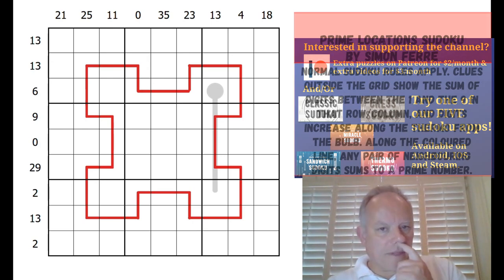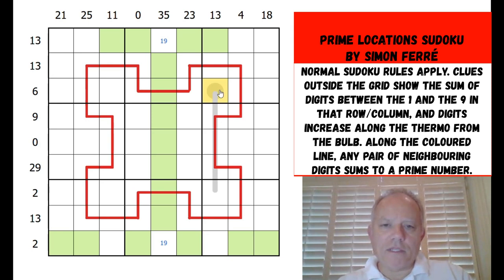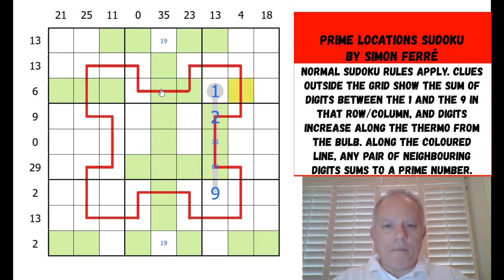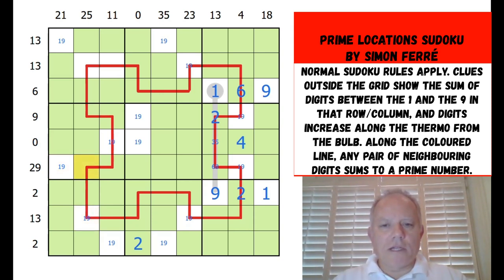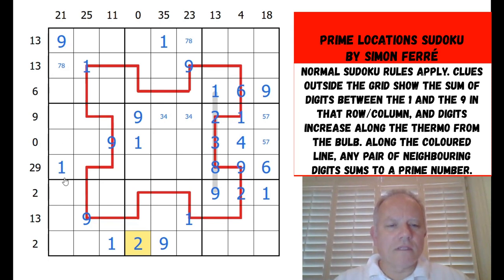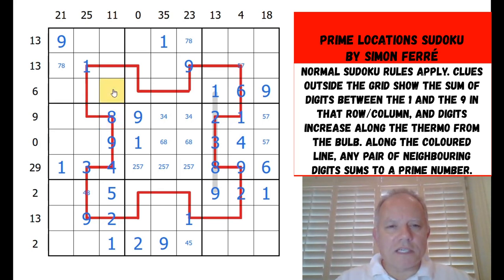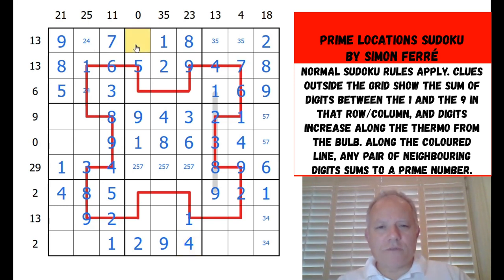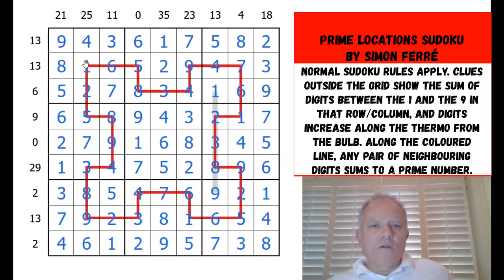Prime Locations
Normal sudoku rules apply, and clues outside the grid show the sum of digits between the 1 and the 9 in that row/column. Digits increase along the thermometer from the bulb, and along the coloured line, any two neighbouring cells sum to a prime number.

▶Logo Design◀
Melvyn Mainini

Joel Blundell